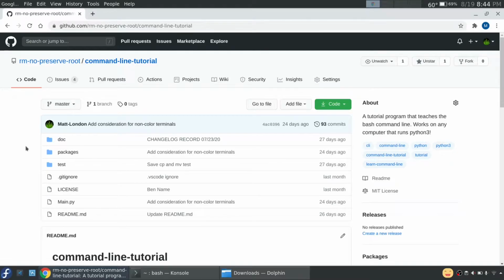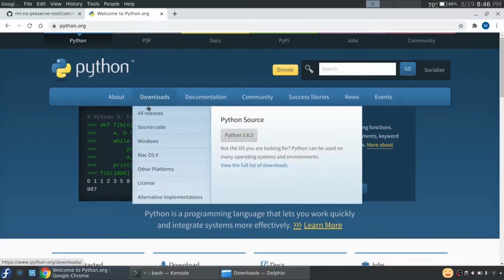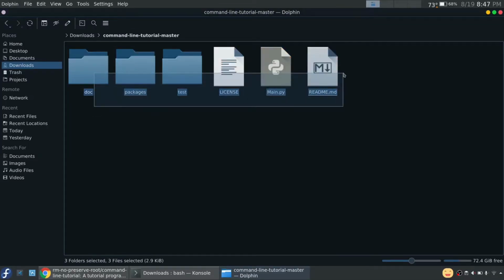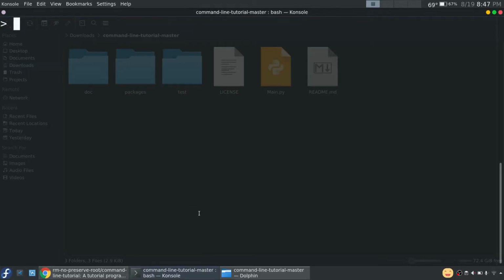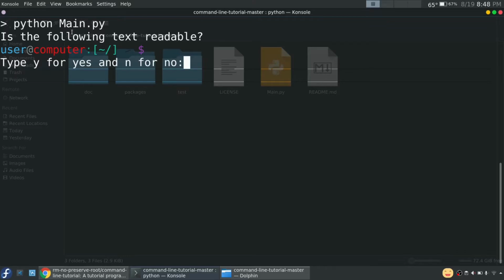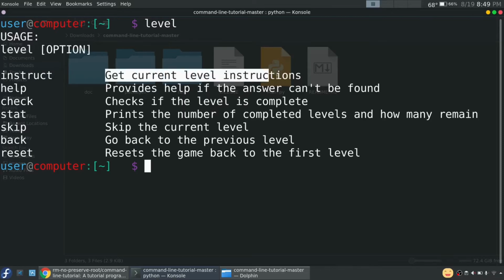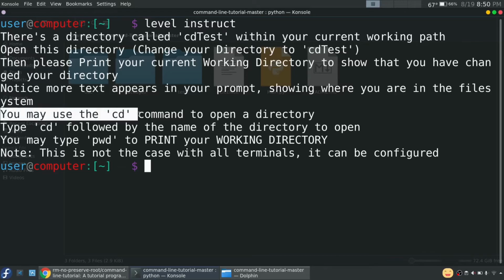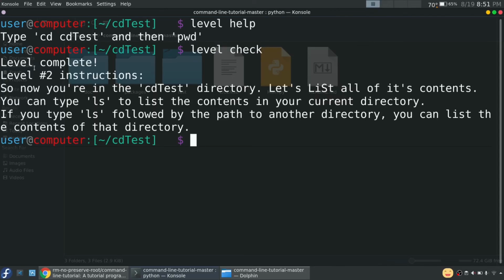How To Learn The Command Line - Using A Python Program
In this video, we take a look at a program written by myself and my good friend Ben. This program simulates a command line and allows you to learn the most common commands in a safe environment where you can't break anything! Enjoy!

Leave any questions you have down below and I will get to them as soon as I can!